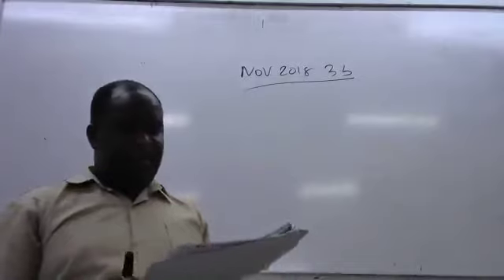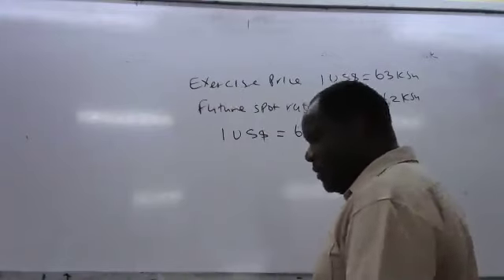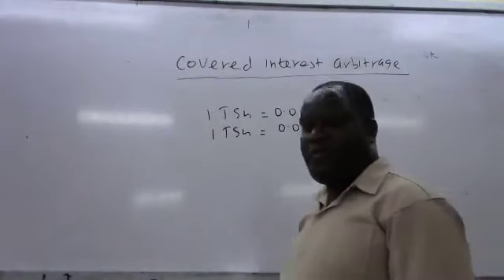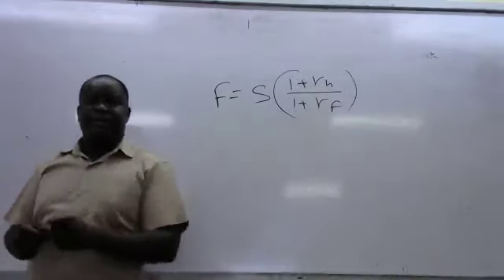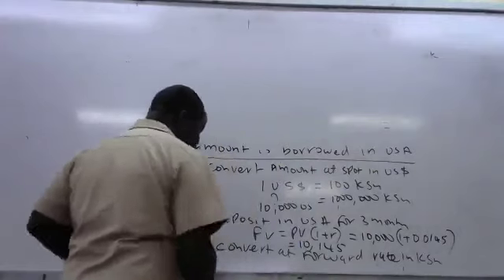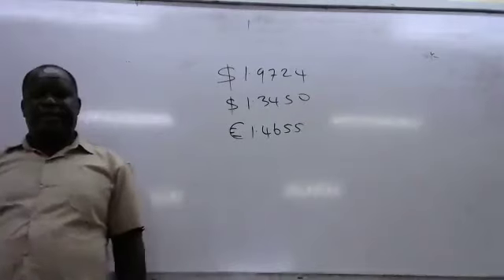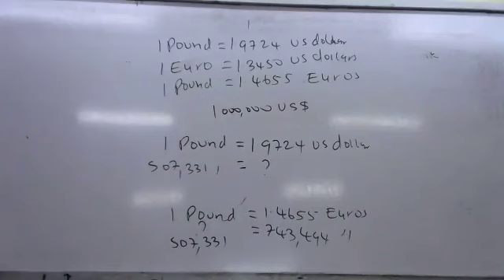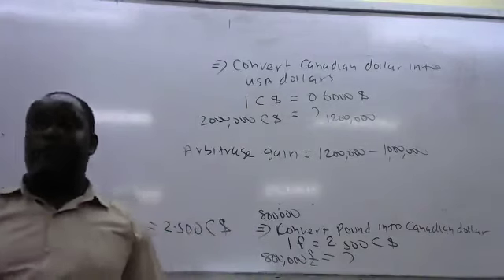ADVANCED FINANCIAL MANAGEMENT LESSON DONE ON 2-4-2022